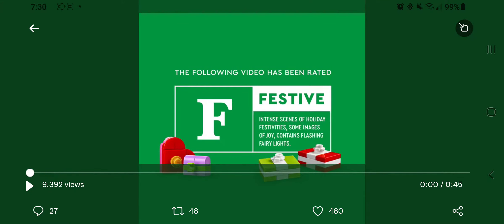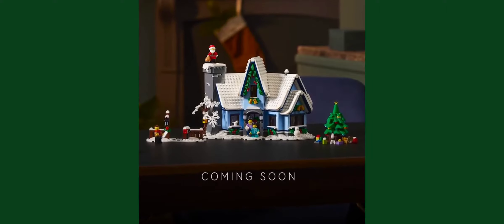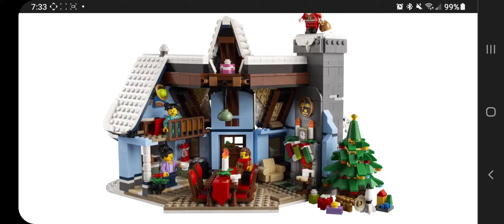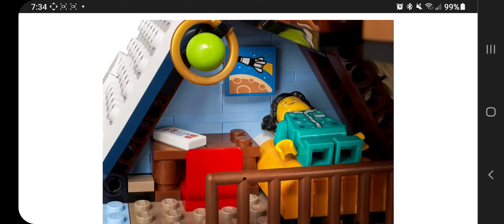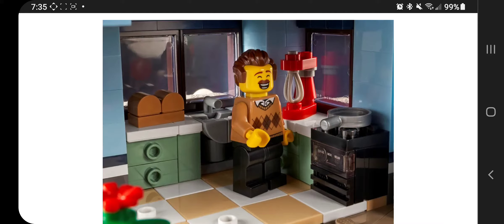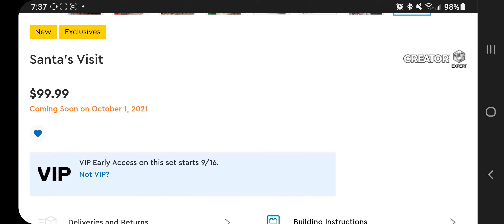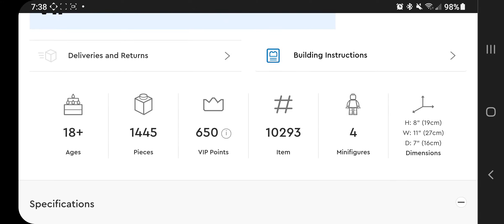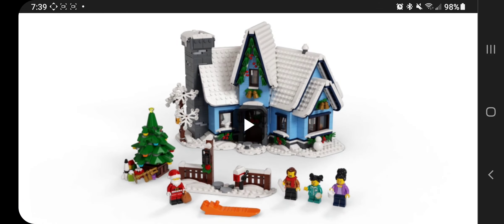Santa’s Visit 10293, LEGO Christmas is HAPPENING! No Longer a Leak! (Early access, watch for info)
All the news you need on this set! Light Brick, minifigures, and all the fun! This set releases 10/1/2021 and will be available for early access to VIPs starting 9/16/2021!

You can sign up your whole family (I think it's up to 6 per family.)

Make sure to do your searches and streaks every single day and you will get gift cards to Target and/or Walmart in no time! (Because we hit 100 subscribers a video on this will drop this weekend)